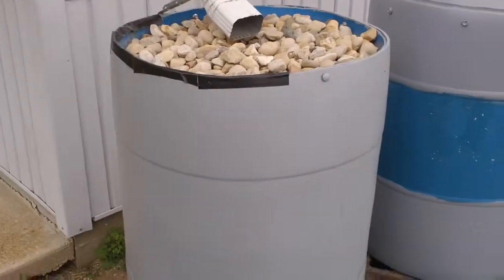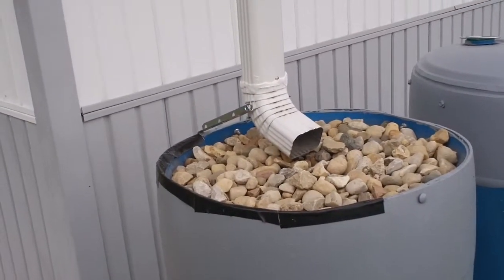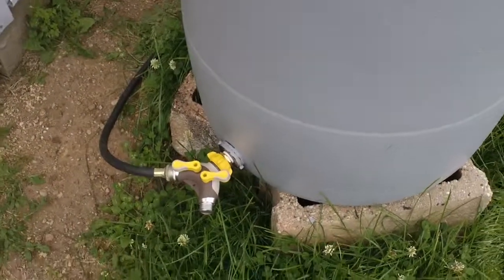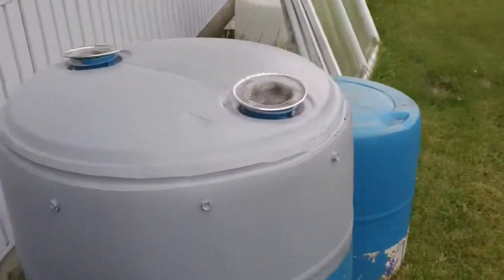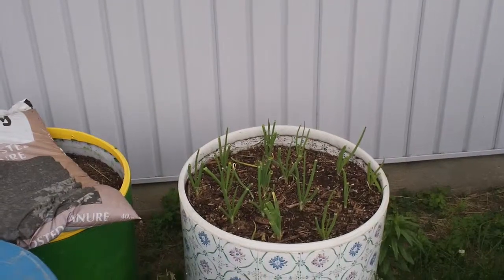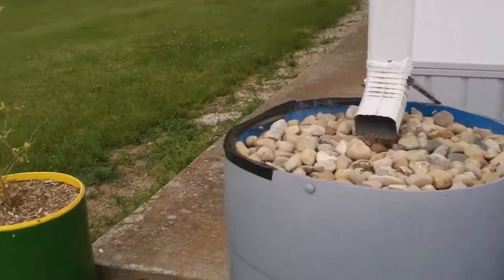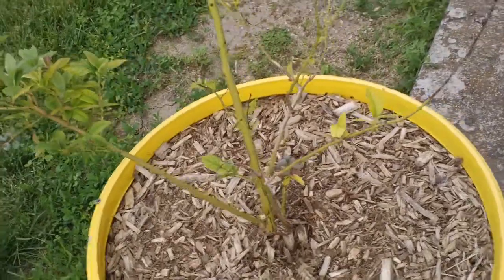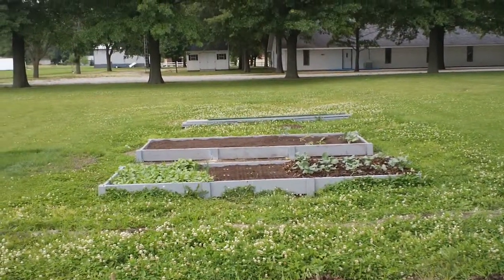Rain Barrels And Other Gardening Adventures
Different Type Of Construction For Barrels